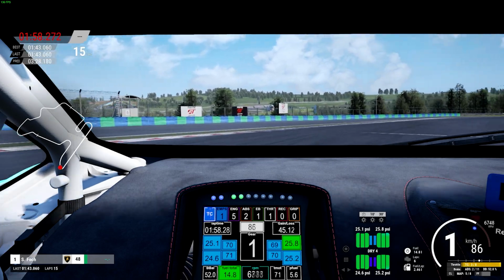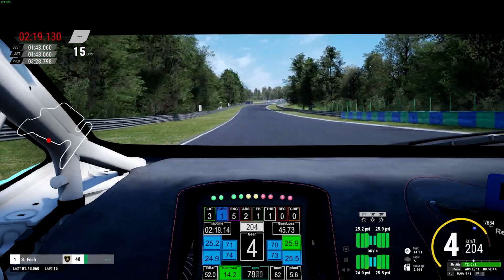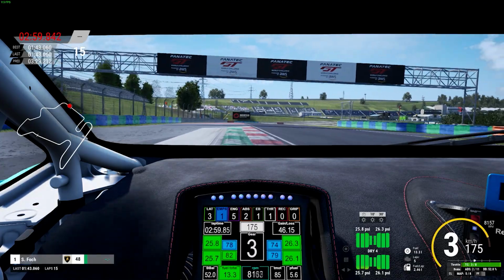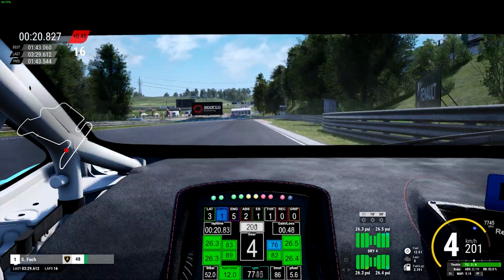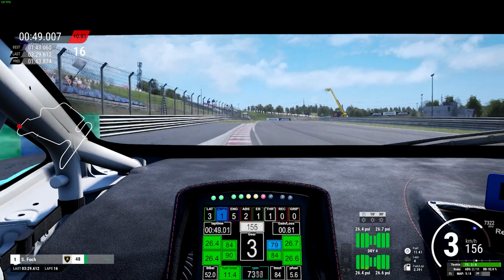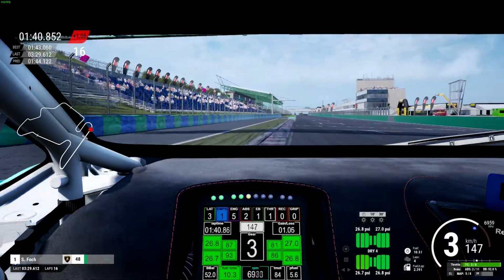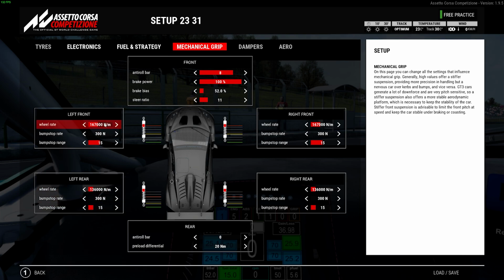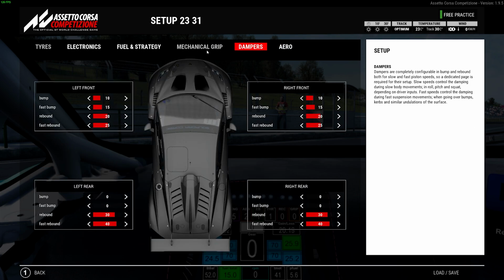LAMBORGHINI HURACAN GT3 EVO2 ACC 1.9 TRACK GUIDE & SETUP | EP 13 HUNGARORING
The final track guide of the year! Foch sends us around the Hungaroring as we close out 2023!
Creator featured in this episode:
Sir Foch: